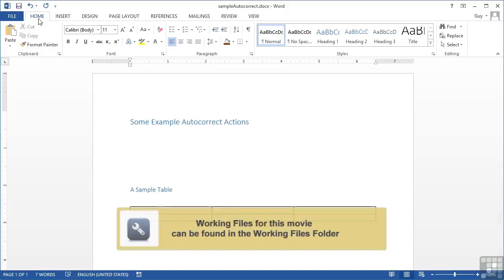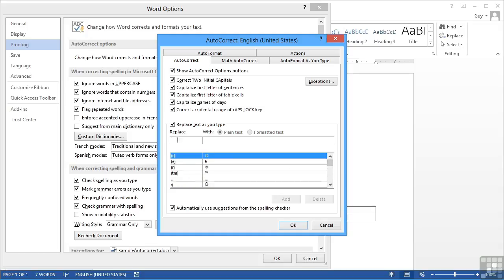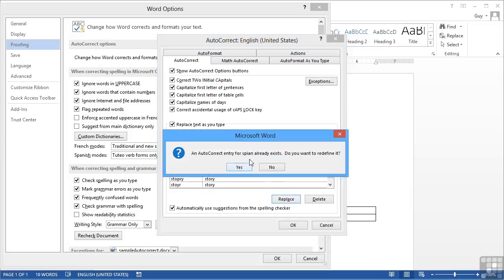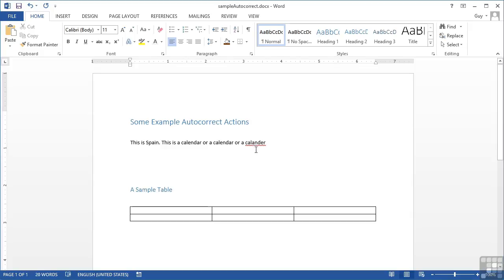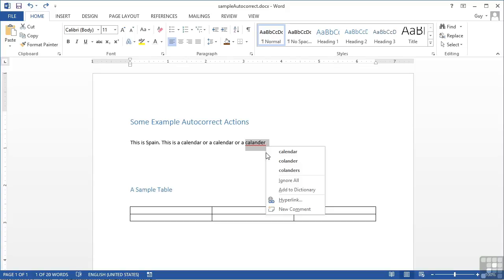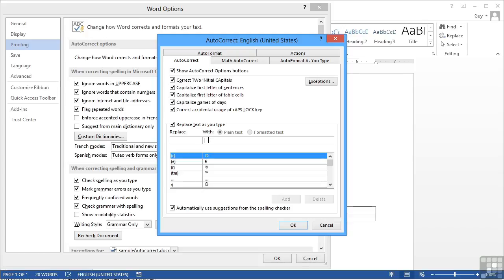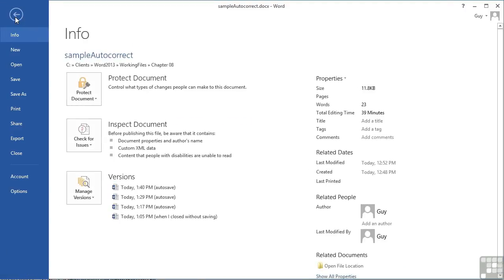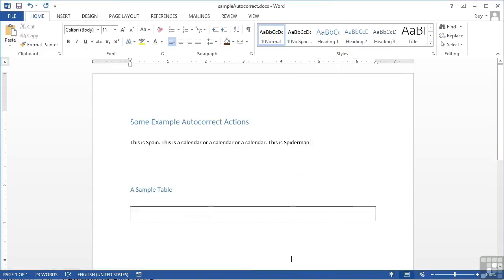8.3 Adding And Removing Words From The AutoCorrect List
08 Automatic Features